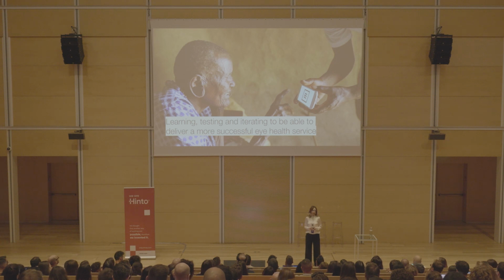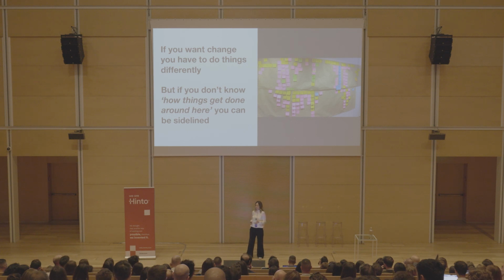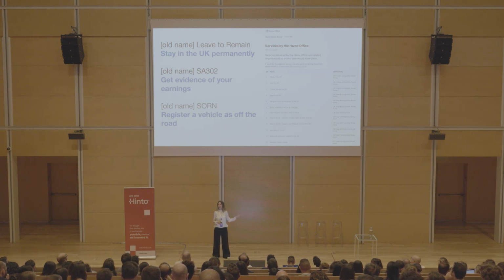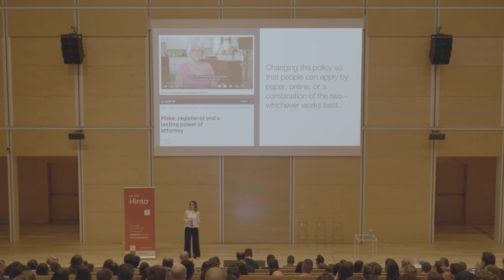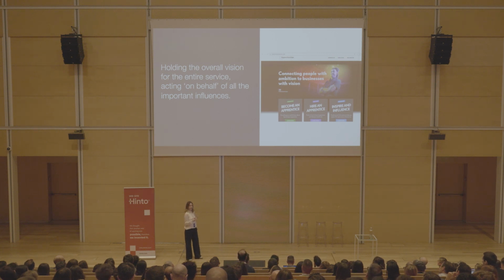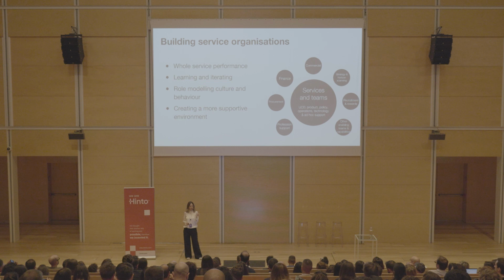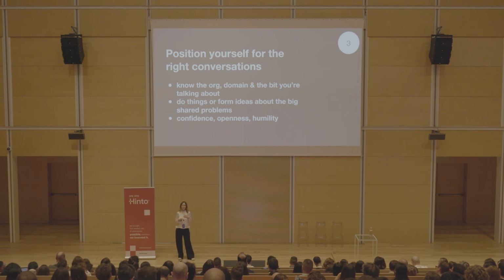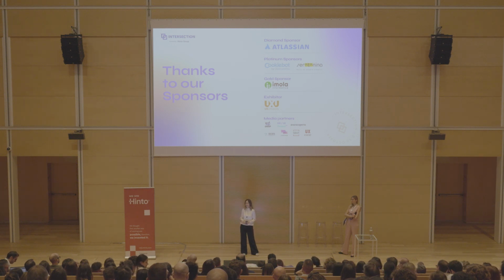The Service Organization - Kate Tarling (Intersection Conference 2023)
In this talk Kate will discuss what it looks like when an organisation puts great service delivery at the heart of how it operates.

All of us now have experience of modern delivery teams creating digital products and services. But for many of us, the rest of the organisation still operates in the same old ways.

It’s not enough just to have high performing delivery teams in a few places. For everyone to be able to deliver better services by default, you have to change how things work across the organisation.

We’ll dive into what being more ‘service led’ means for how work is scoped and shaped, how teams work together, governance and leadership activities.

Using real life examples from organisations that put service performance in the driving seat for change, we’ll focus on a few of the most challenging – and the most valuable – opportunities today.

Intersection | Where design meets Development

Intersection Conference | Powered by Hinto®Group